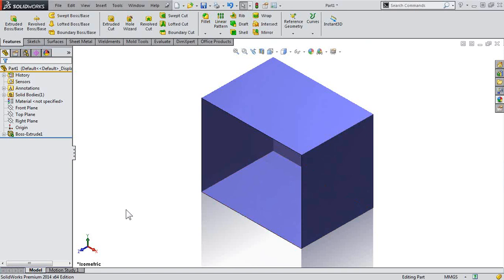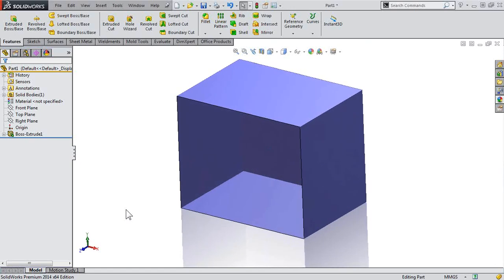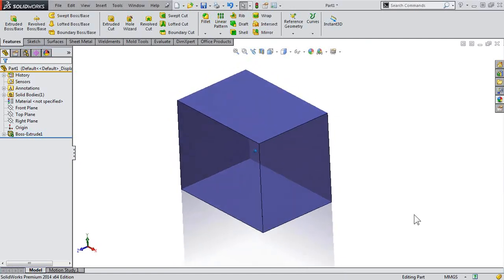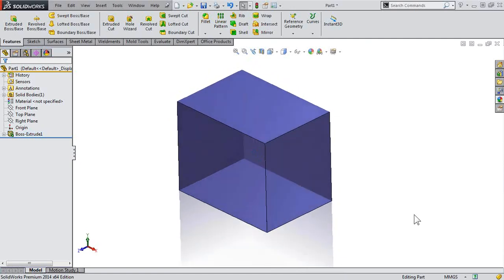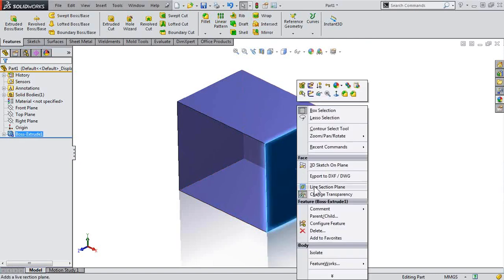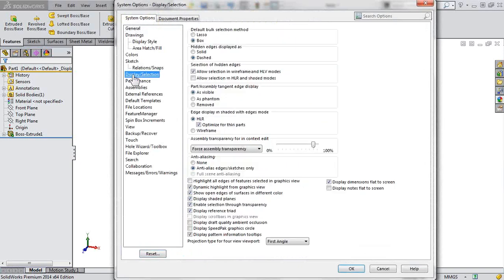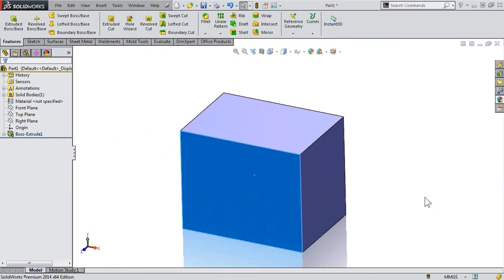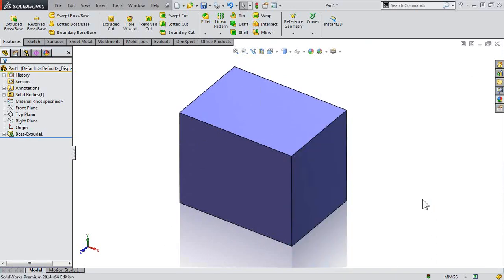singularityoftheday - SOLIDWORKS 3D CAD - Why is my solid feature missing a face?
You may encounter solid geometry that seems to be missing a face or solid geometry that looks like a shell (empty inside). This video shows you how to handle this scenario where transparency is the culprit.